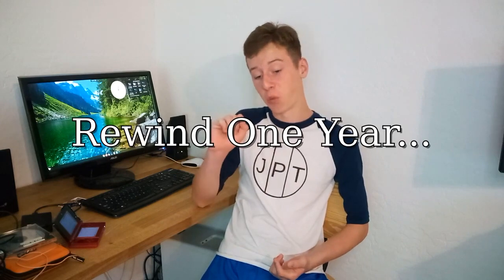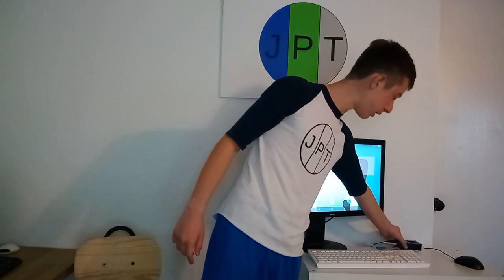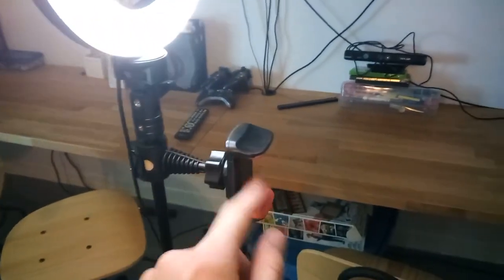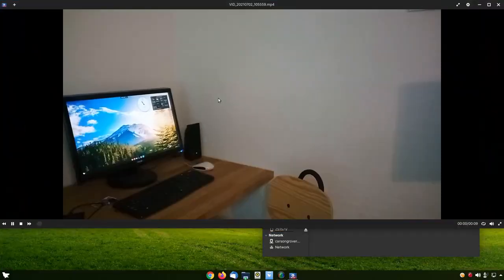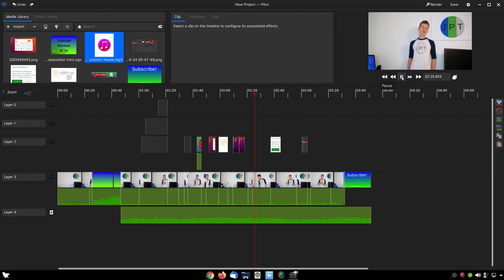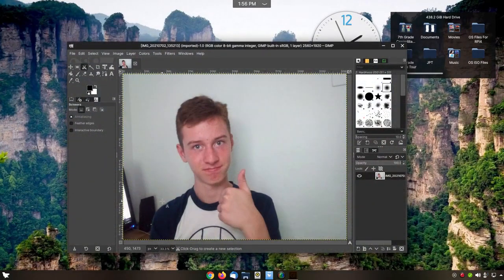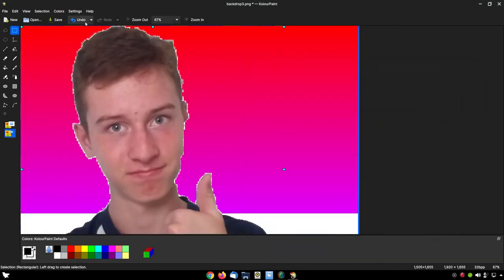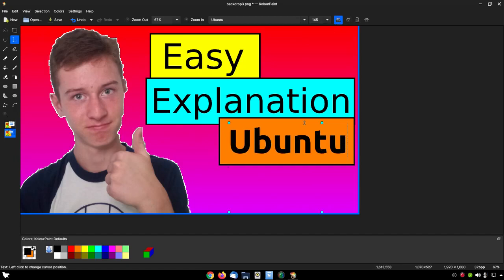How I Make YouTube Videos + Studio Tour!